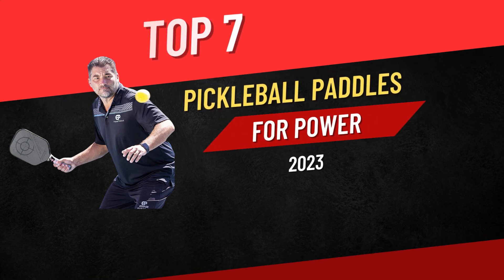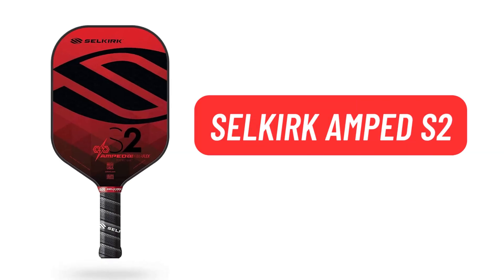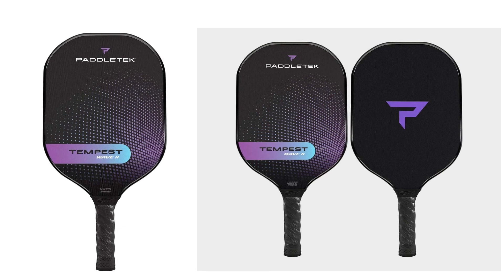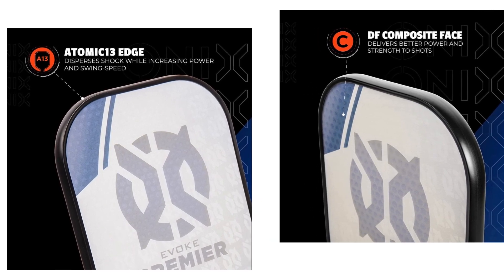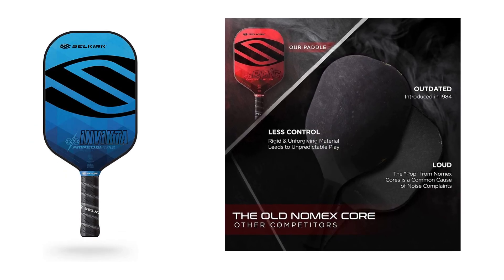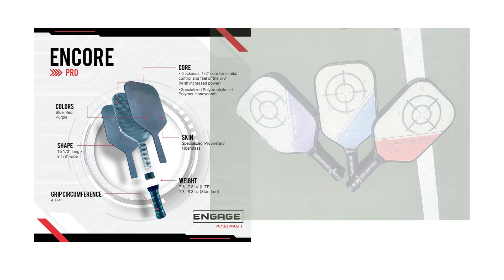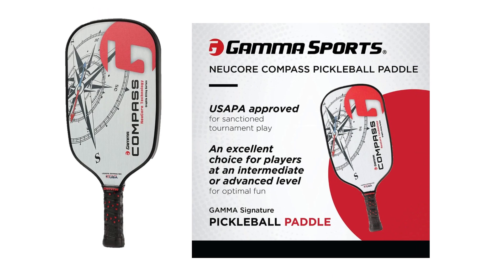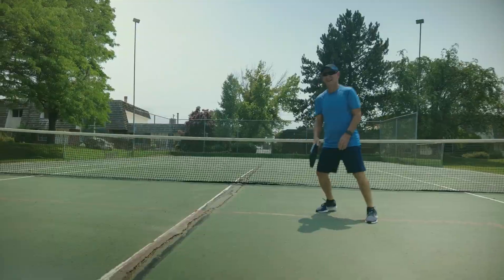7 Best Pickleball Paddles for Power| Top 7 Pickleball Paddles for Power 2023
Are you looking for the best pickleball paddles for power? Look no further than this video where we'll be discussing the best pickleball paddles for power!

We've tested and reviewed some of the top paddles on the market to find the ones that provide the most power and control. From graphite to composite paddles, we'll cover a range of options to suit your needs.

Join us as we break down each paddle's unique features, including weight, grip, and surface area. We'll also provide some tips on how to maximize your power when using these paddles.

Whether you're a beginner or an experienced player, you won't want to miss this video. Watch now to find the best pickleball paddle for power and take your game to the next level!
Selkirk AMPED S2
Paddletek Tempest Wave II
Onix Evoke Premier
Selkirk AMPED Invikta
Engage Encore Pro
PROKENNEX Pro Flight
GAMMA Sports NeuCore